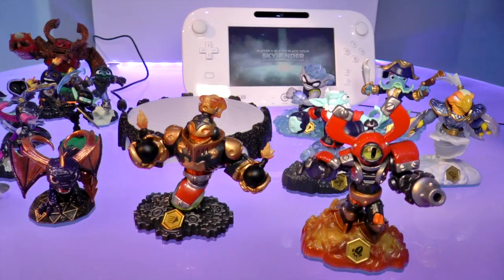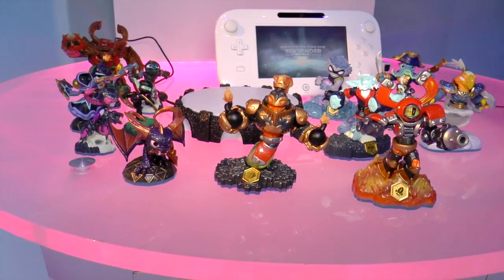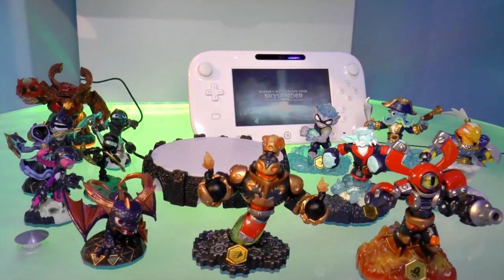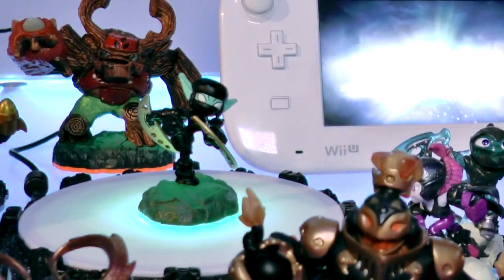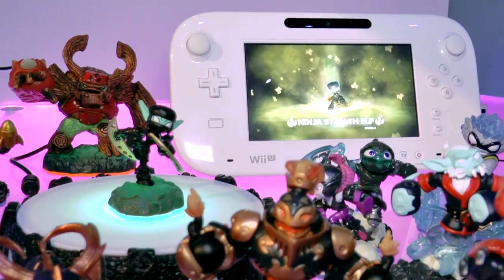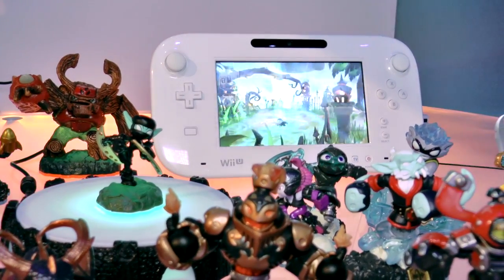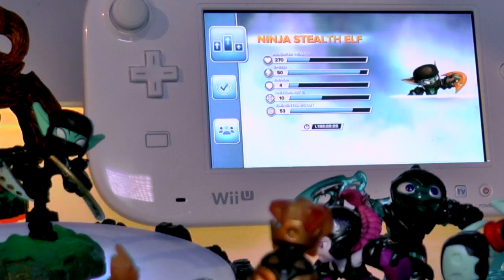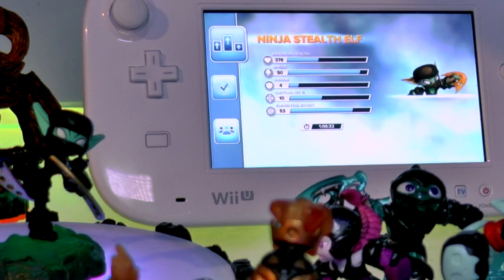Stats Check: Stealth Elf Series 3 - Skylanders Swap Force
We use the Wii U controller at E3 to get a sneak peak at the stats and details for Stealth Elf Series 3. While the stats menu had been disabled in the other versions the Wii U's second screen provided a perfect way to look at a run down of how their attacks, abilities and upgrades perform in the game.